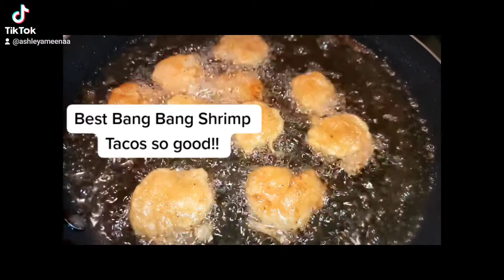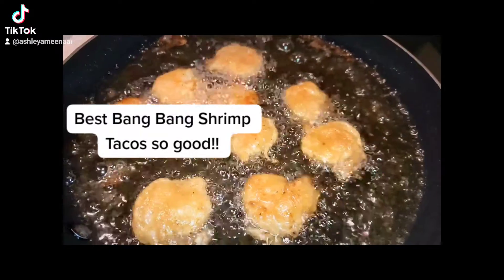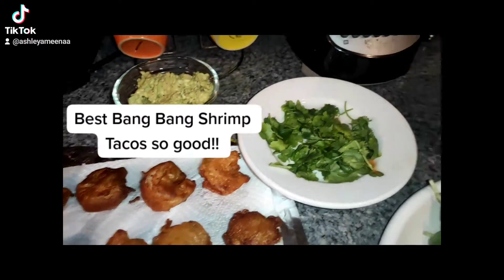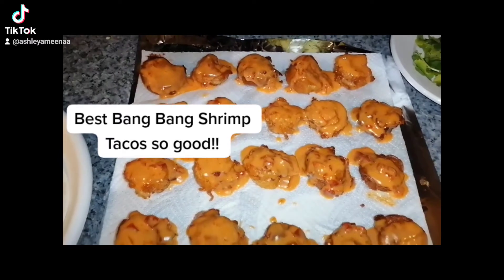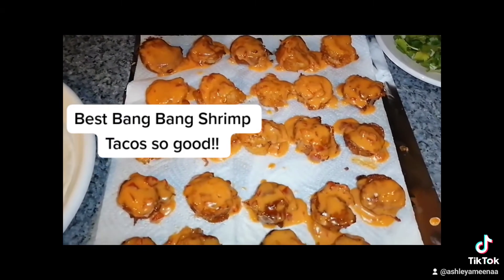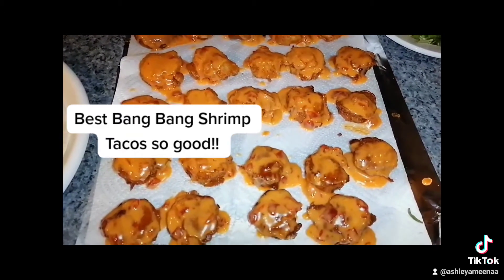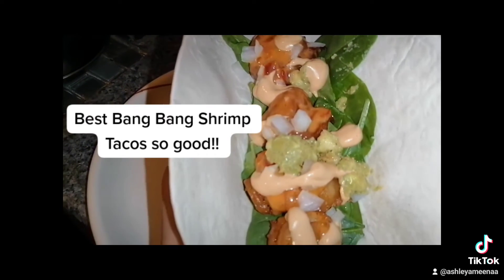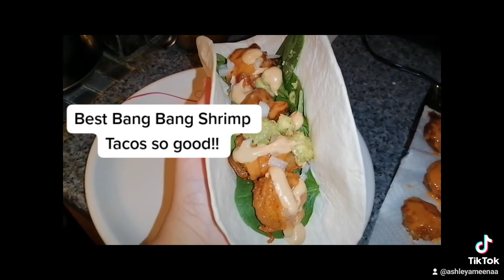Banging Bang Bang Shrimp! Omg So Good!!!